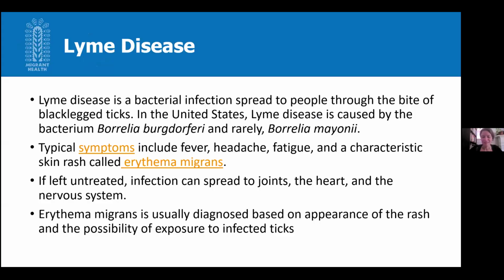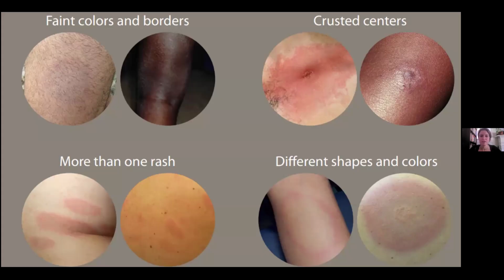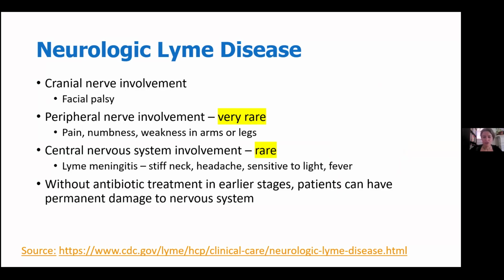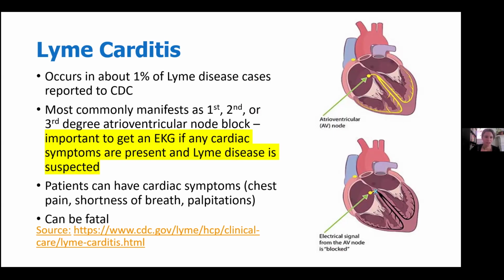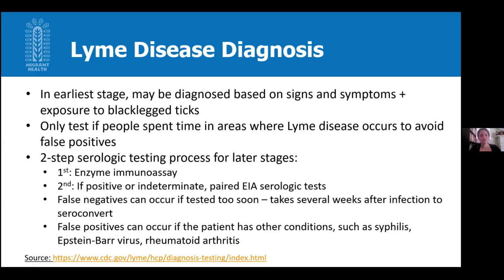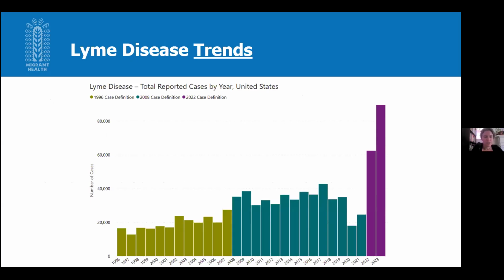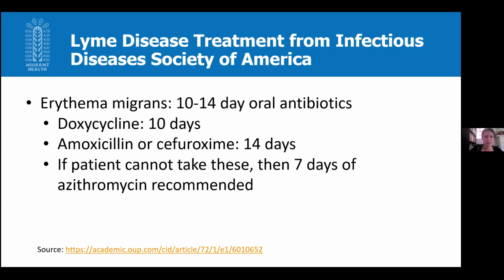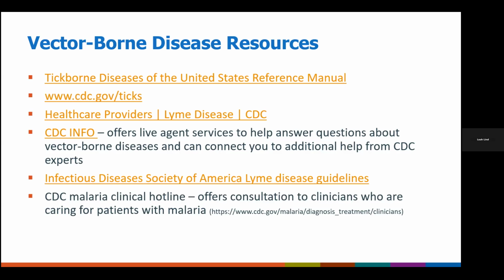Lyme Disease Diagnosis & Treatment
NCFH hosted a learning collaborative on Lyme disease and Rocky Mountain Spotted Fever (RMSF). Dr. Bethany Alcauter (NCFH) provided a comprehensive overview of the diagnosis and treatment of Lyme disease in farmworker communities and discussed challenges and opportunities for clinicians. Presented on May 8, 2025.